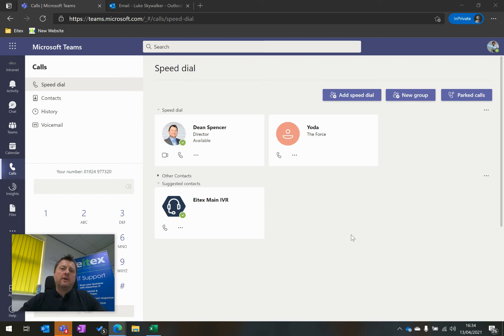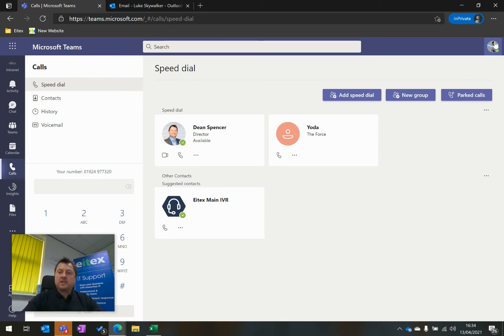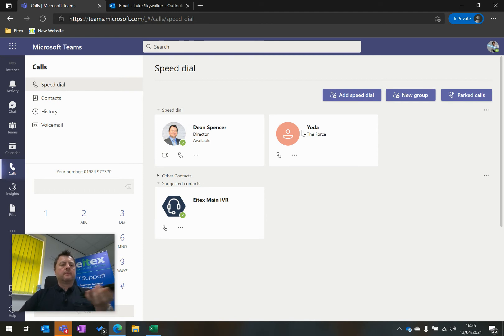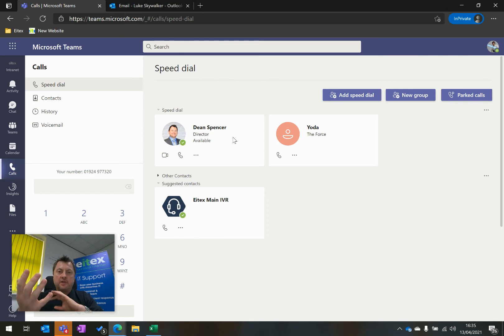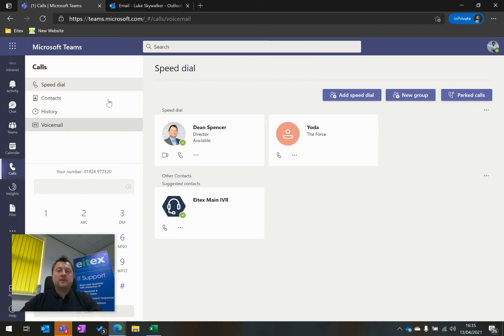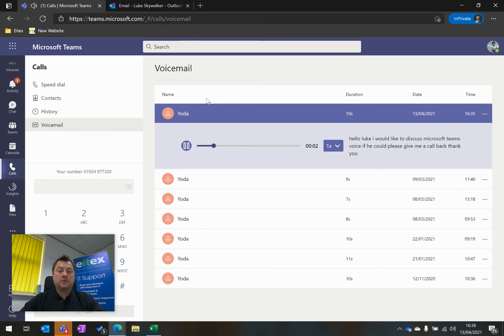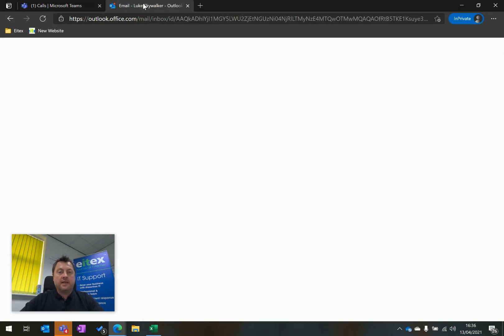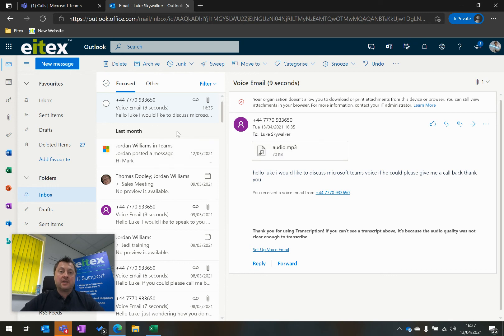How to access voicemail in Teams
How to access voicemail in Microsoft Teams Voice via Teams or Outlook